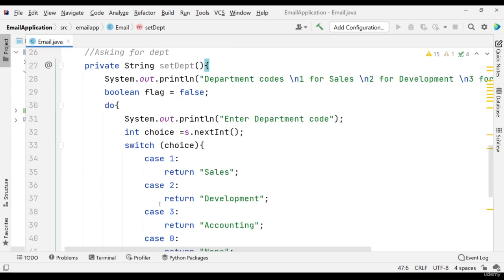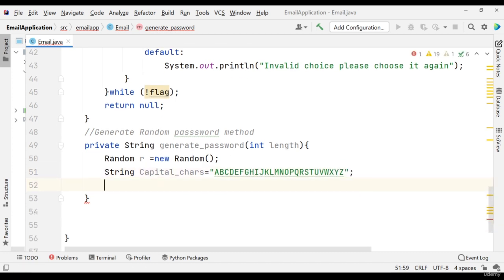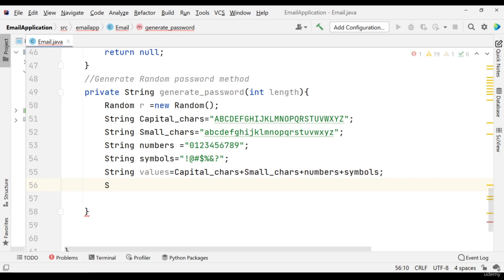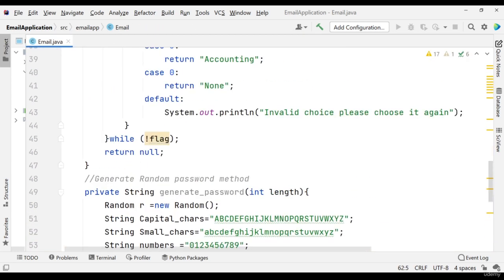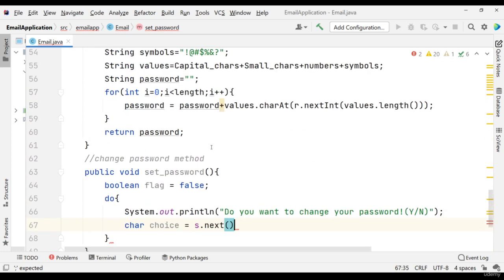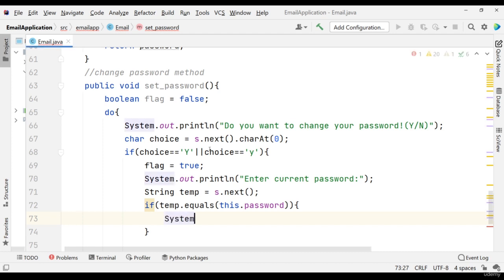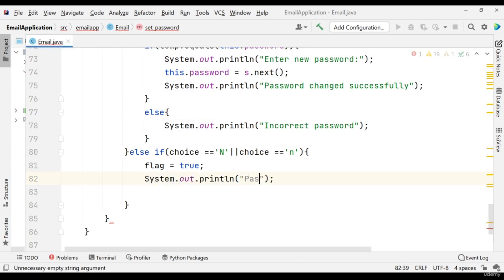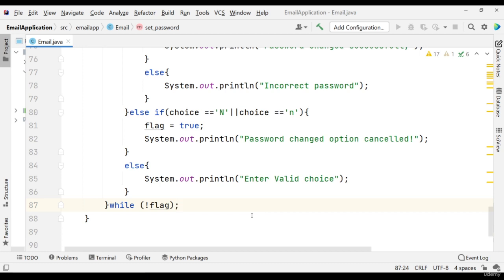004 Random password generation method (p24)